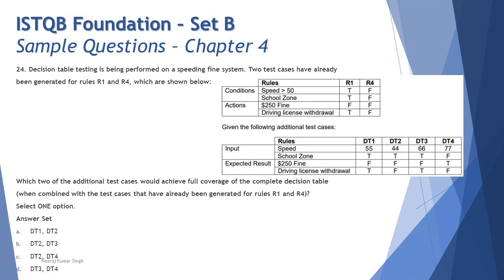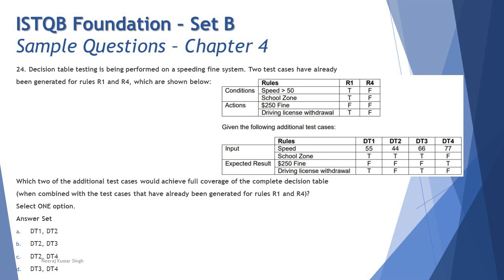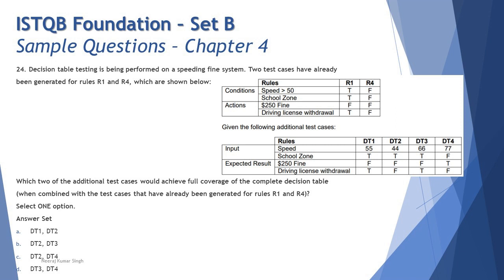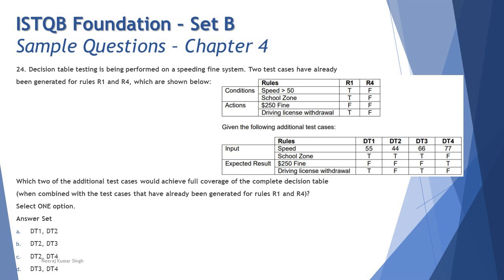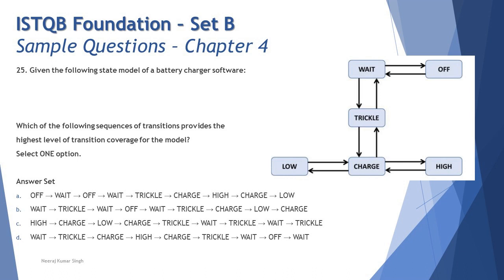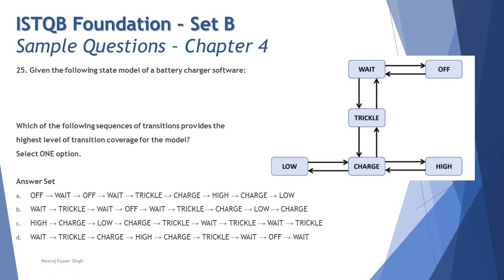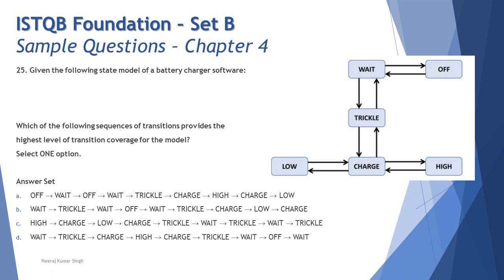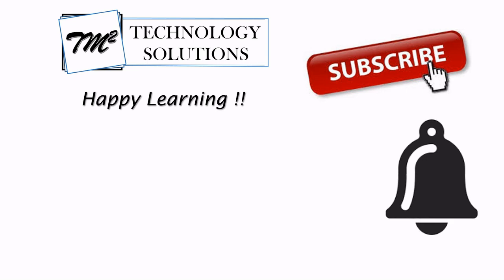ISTQB Foundation Sample Questions | SET B | Tutorial 23 | Chapter 4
Hello Friends,

Test Techniques,